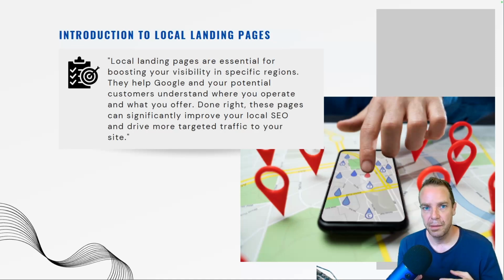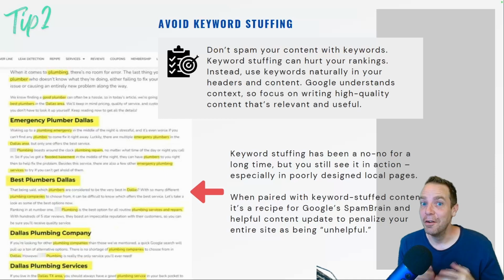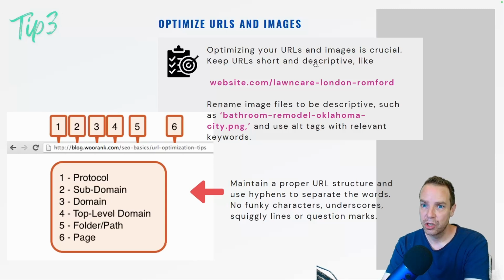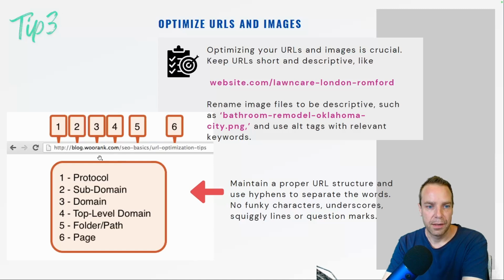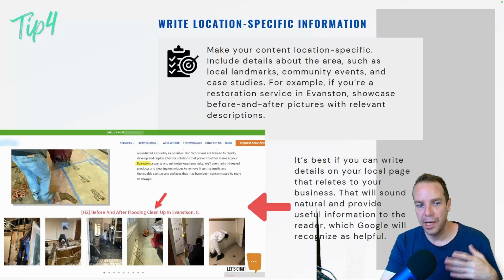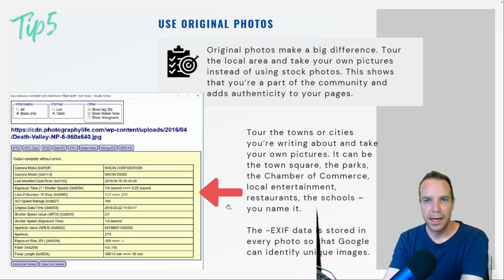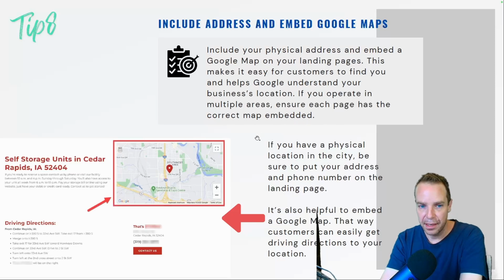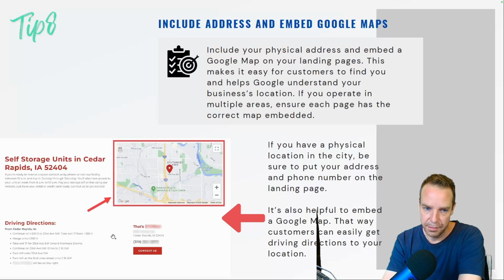8 Best Tips for Optimizing Local Landing Pages!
I reveal the top strategies for optimizing your website’s local landing pages to enhance your local SEO. Discover eight best practices that will help you create unique, engaging, and high-performing local landing pages. Avoid local SEO mistakes that prevent your landing pages from achieving a high organic ranking.

Let me show you the most important things you have to keep in mind when you're creating local landing pages for your business.

Learn how to avoid duplicate content, optimize URLs and images, and include valuable local information to attract more local customers and build trust. Whether you’re a local business owner or an SEO professional, these tips are essential for improving your search visibility and ranking higher in your area.

🕒 Timestamps:

0:00 - Intro
0:17 - Why local landing pages are so important
1:39 - Avoid Duplicate Content
3:03 - Avoid Keyword Stuffing
5:32 - Optimize URLs and Images
8:52 - Write Location-Specific Information
10:48 - Use Original Photos
14:01 - Highlight Community Involvement
15:47 - Showcase Local Professional Organizations
17:21 - Include Address and Embed Google Maps
19:43 - Conclusion
20:26 - Outro